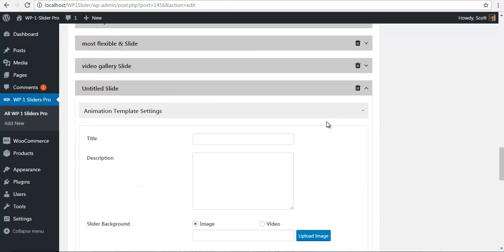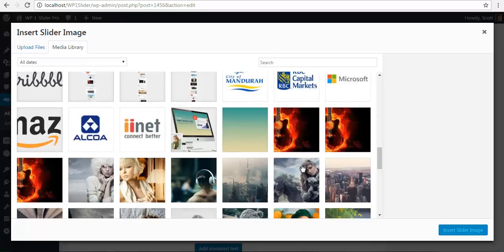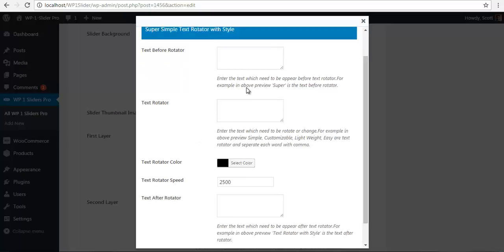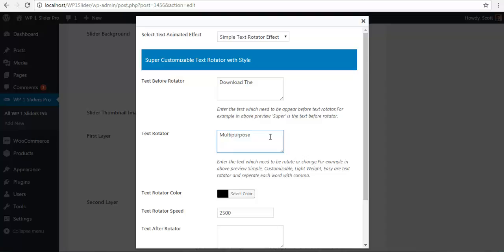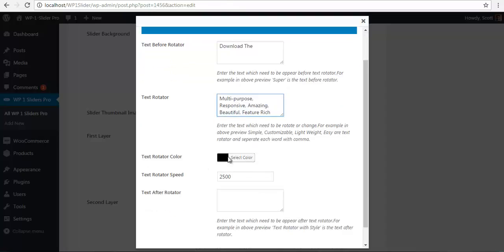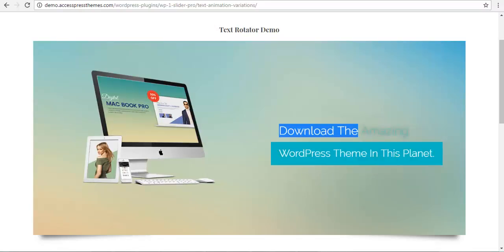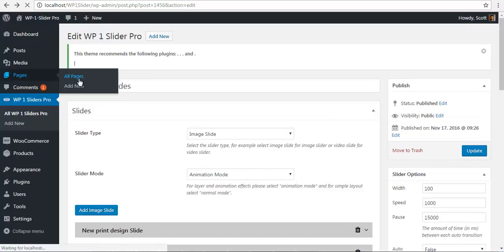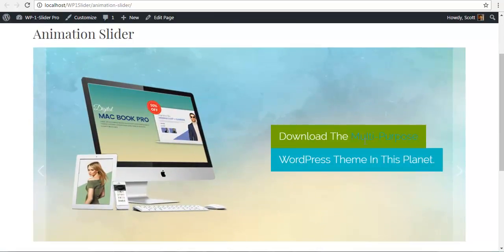Best Premium Multi-Purpose Slider Plugin WP 1 Slider Pro - Text Animation | WordPress Tutorial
Yes, WP1 Slider Pro – is a WordPress multi-purpose slider plugin for Layman!

Most of the slider plugins are too technical and need a lot of time to configure / make a slider. So we made it for non-programmer and non-tech users. This plugin is easy to use and has all useful features and you can create stunning sliders in just no time, with absolutely no coding knowledge.

Not only this, you can create sliders / galleries with your facebook and instagram images! Just authorize your social account and pull and use images directly.

It is greatly responsive, touch / gesture friendly, cross browser compatible, load speed optimized and SEO friendly. A greater level of themes / plugins compatibility / conflicts are tested.

The WP1 Slider Pro comes with 23+ different animation effects, 15+ beautiful layout options, full configuration power to pagination styles, arrow styles, autocontrols styles, fonts, colors etc.You can also upload your own custom arrow.

6 premium WordPress themes well suited for all sort of websites. Professional, well coded and highly configurable themes for you.

55+ premium WordPress plugins of many different types. High user ratings, great quality and best sellers in CodeCanyon marketplace.

8Degree Themes offers 15+ free WordPress themes and 16+ premium WordPress themes  carefully crafted with creativity.